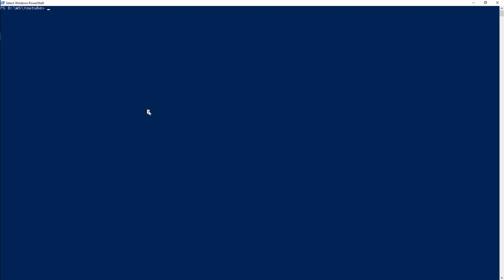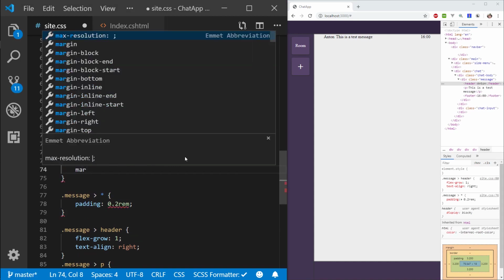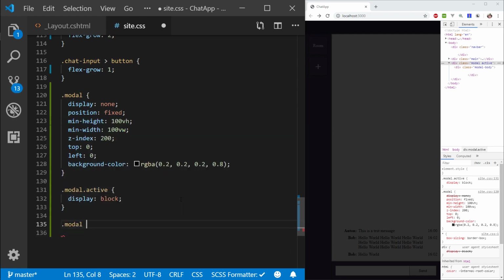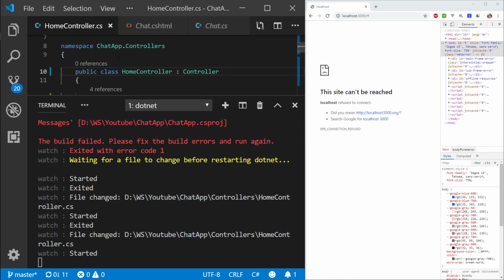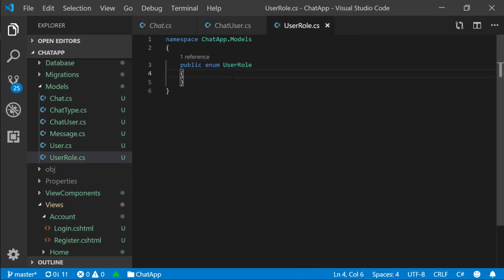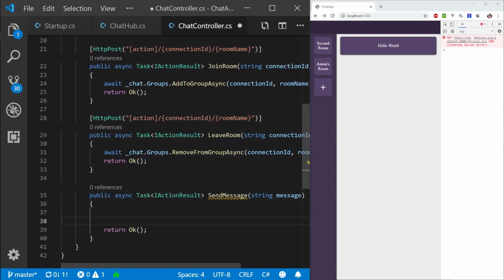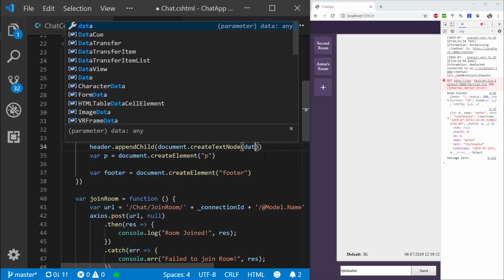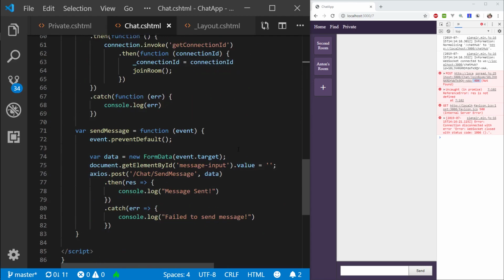ASP.NET Core x SignalR - Real Time Chat Application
In this video I show how to build a real time chat applciation with asp.net core and signalR and of course my beloved axios.